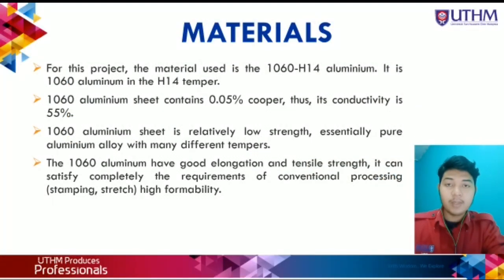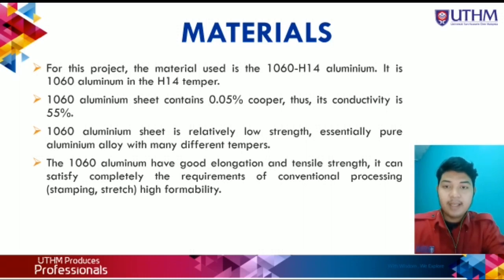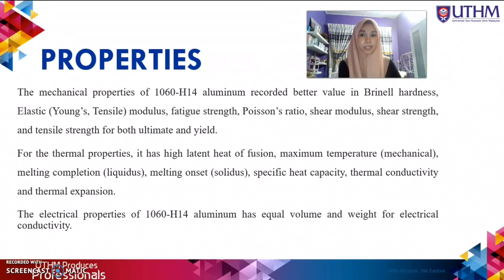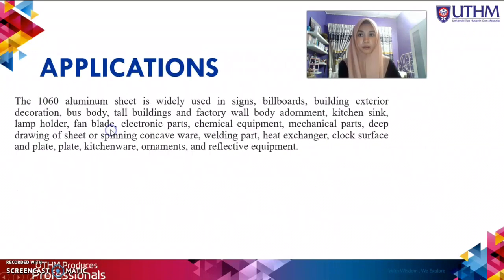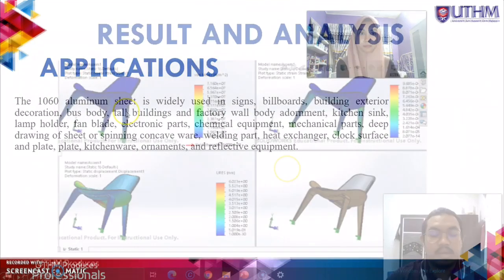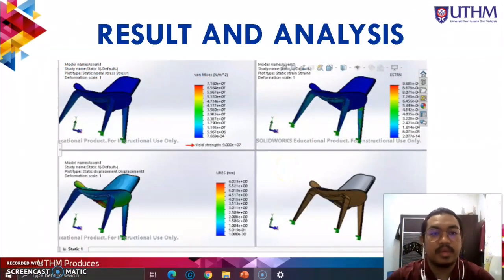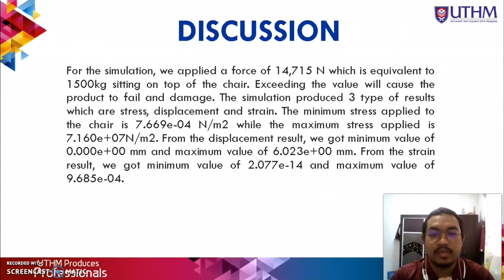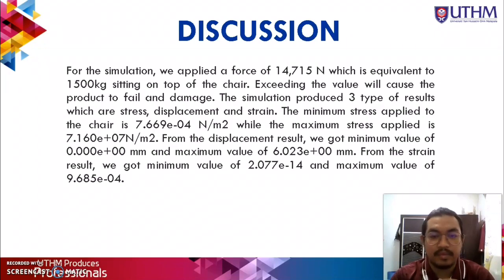GROUP 5 - STRESS ANALYSIS OF SHELL CHAIR USING FEA METHOD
Video presentation for BNJ30203 _- Mechanical Engineering Design project. Stress analysis of shell chair using FEA Method by group 5